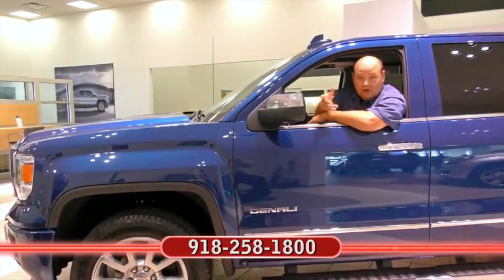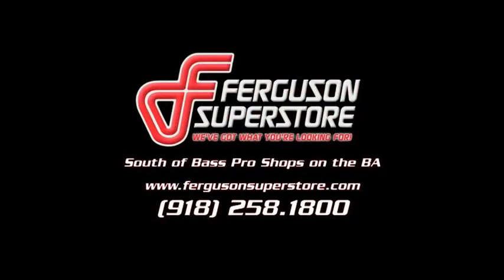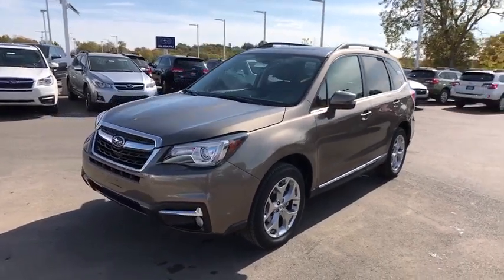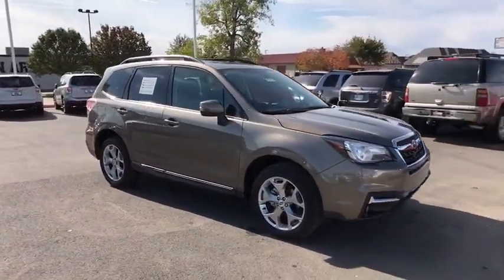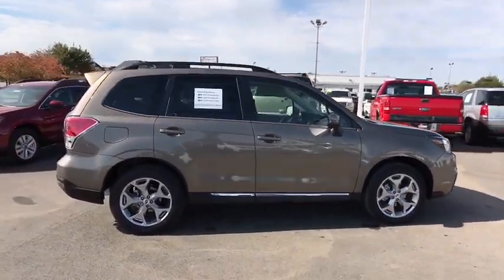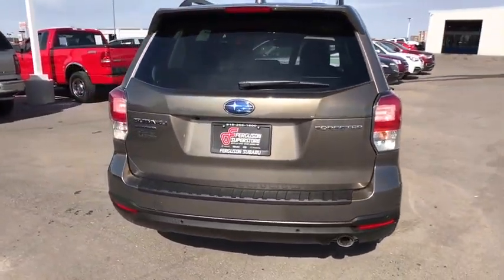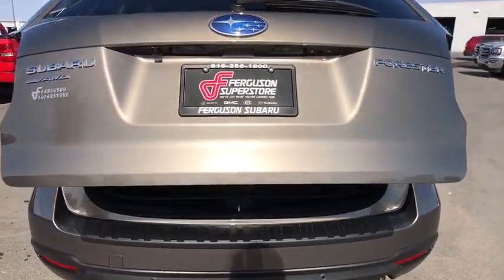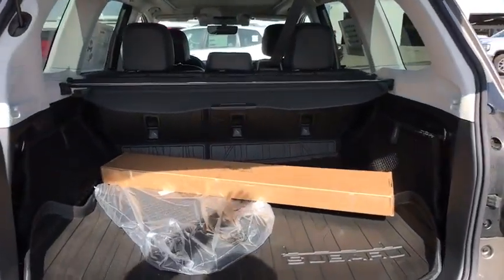2018 Subaru Forester Touring OK Tulsa, Broken Arrow, Owasso, Bixby, Green Country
New 2018 Subaru Forester Touring available at Ferguson Superstore located in 1601 N Elm Pl, Broken Arrow, OK, 74012. Servicing the Tulsa, Broken Arrow, Owasso, Bixby, Green Country area.

Your next car could be the  2018  Subaru Forester. Enjoy a tour of this Subaru Forester, the compact SUV that's relaxing to drive. Spacious and refined, this crossover offers desirable safety and connectivity features at a surprisingly affordable price. The following are some of this vehicles highlighted options: Panoramic Roof, All Wheel Drive, Navigation System, Keyless Entry, Sun/Moonroof, Power Liftgate, Adaptive Cruise Control, Lane Keeping Assist, Keyless Start, Back-Up Camera. Get the peace of mind you deserve with this well-built Forester. Our team will give you an outstanding test drive experience. Stop in today!